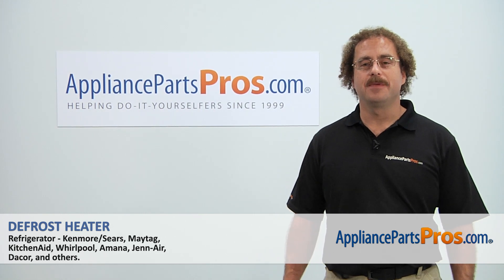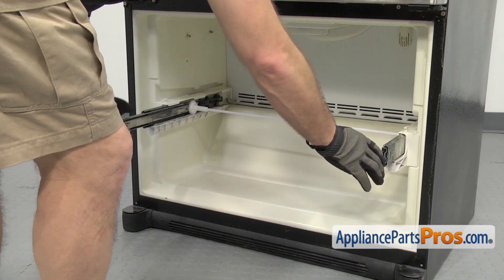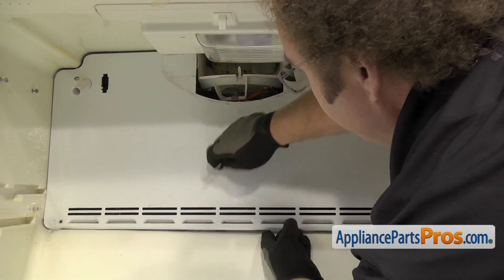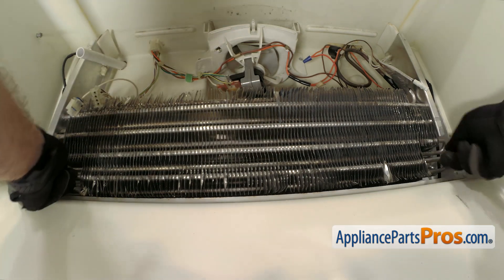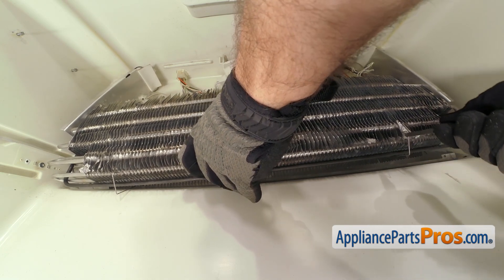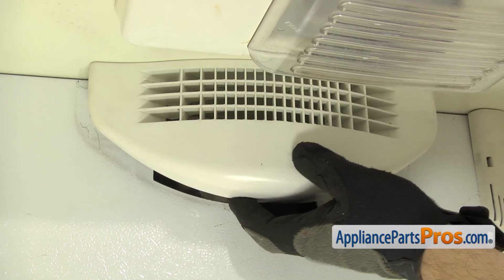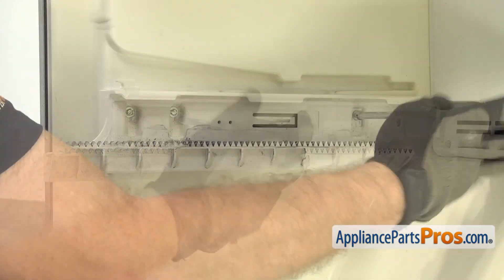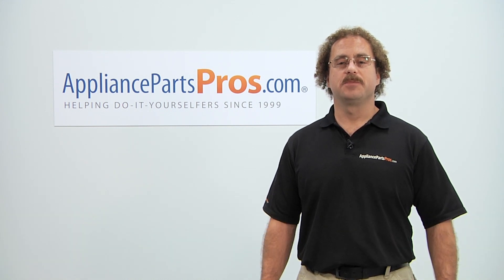How To: Whirlpool/KitchenAid/Maytag Defrost Heater WP67002493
Symptoms: failed, evaporator is freezing up, causing the fresh food section to be too warm.

Tools: 1/4" nut driver, flathead screwdriver, needle nose pliers.

This Whirlpool/KitchenAid/Maytag made Refrigerator Defrost Heater replaces the following older part numbers on Whirlpool, Maytag, KitchenAid, Jenn-Air, Amana, Magic Chef, Admiral, Norge, Roper, Sears, and Kenmore Refrigerators: 67002493, 12729105, 8171085, B00J8HTIUE, B008DK1QF2, B00LHR4LG4, B001MS4T3S, B008DJRCGK.